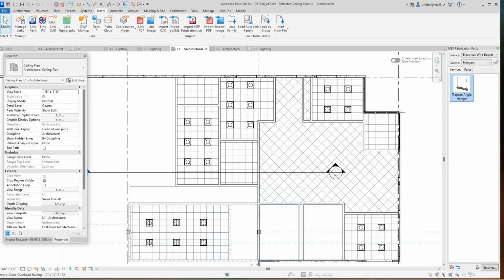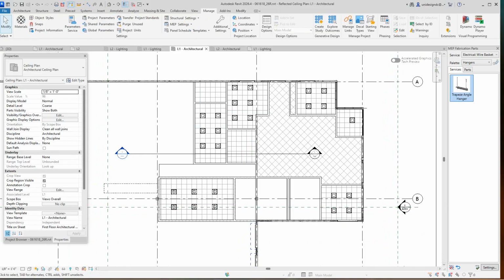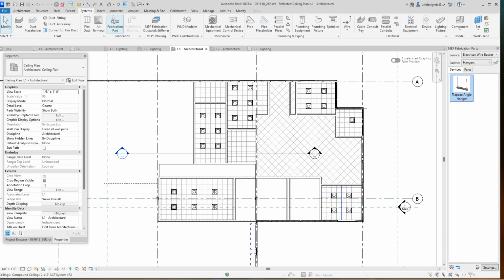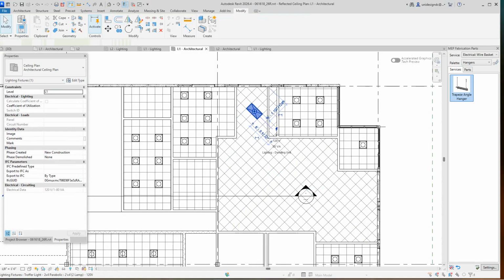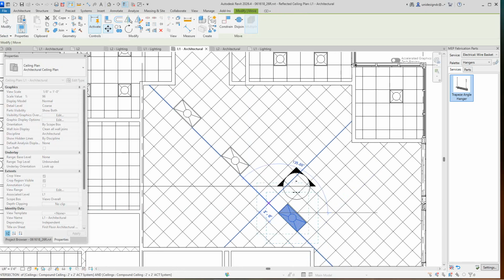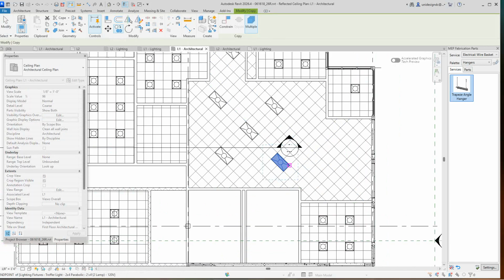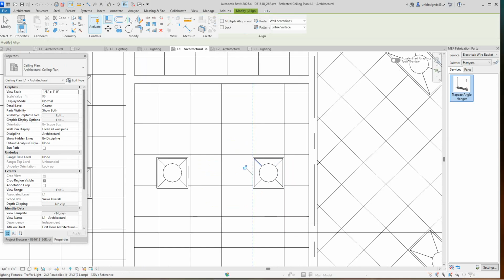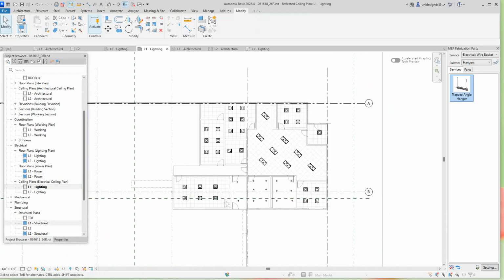Revit 2026 How to Create Electrical lighting plans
How to create electrical lighting plans. Set electrical settings voltage definitions distribution system and load calculations in Autodesk Revit